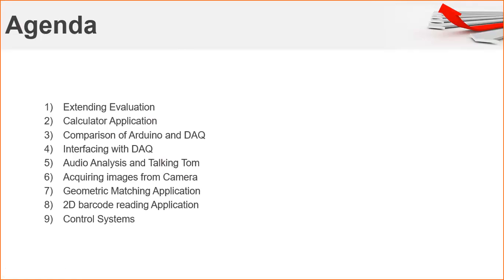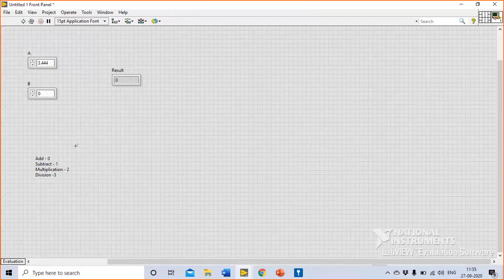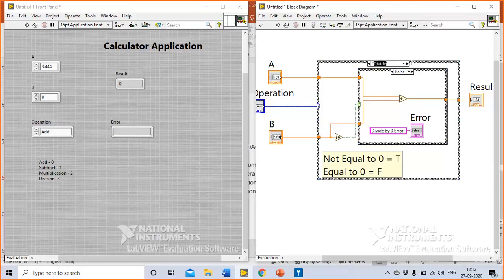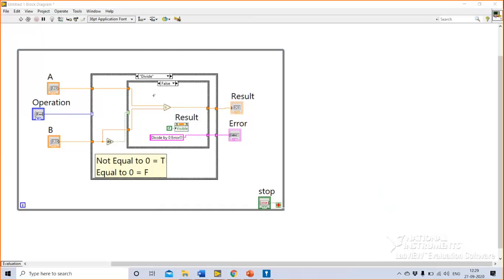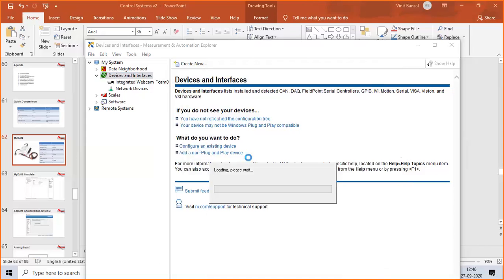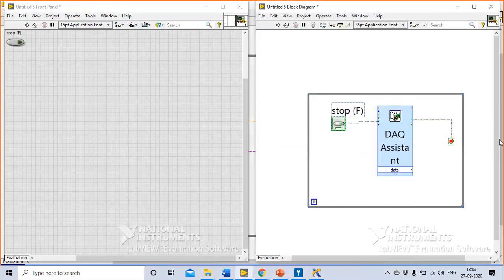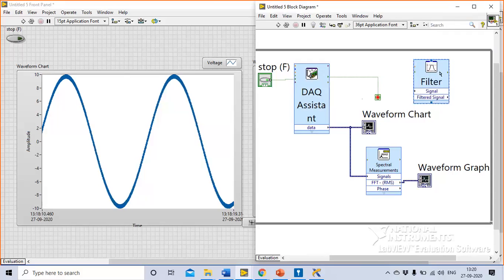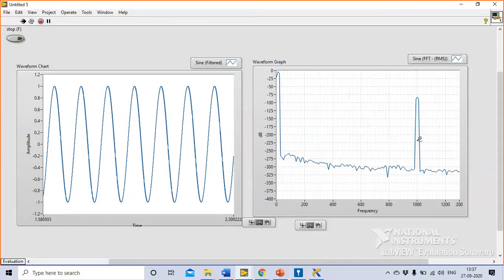Day03 Session02 Hands On Introduction to LabVIEW and its Applications 20200927 0603 2